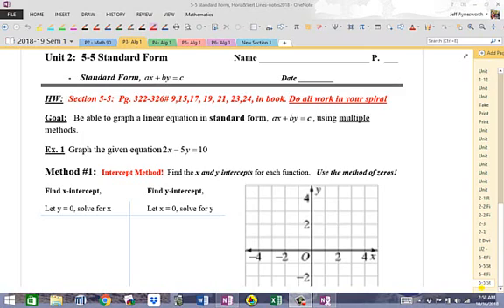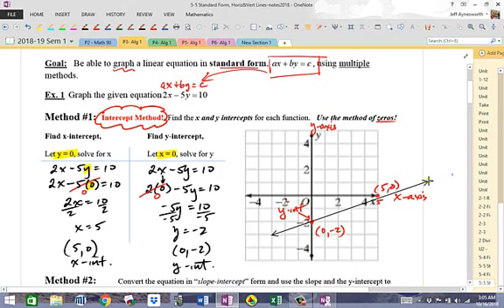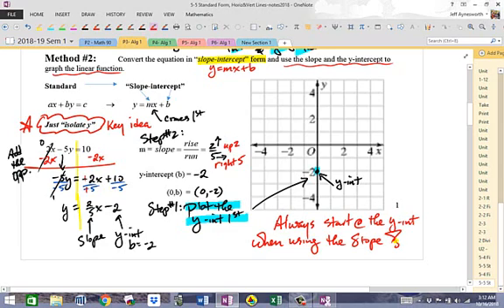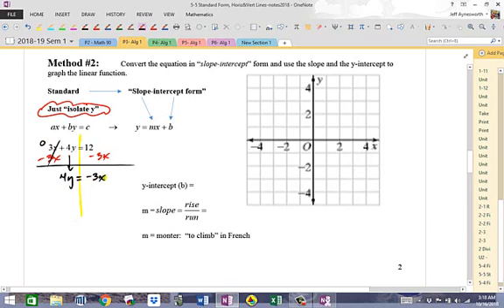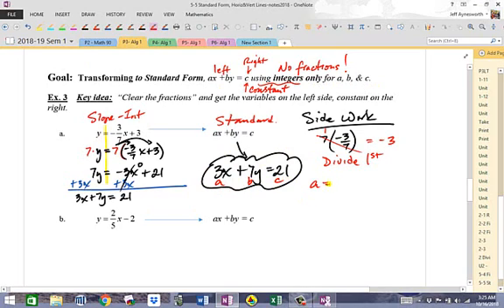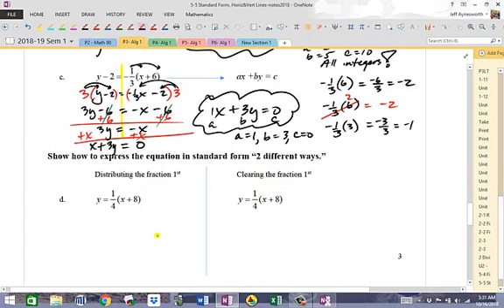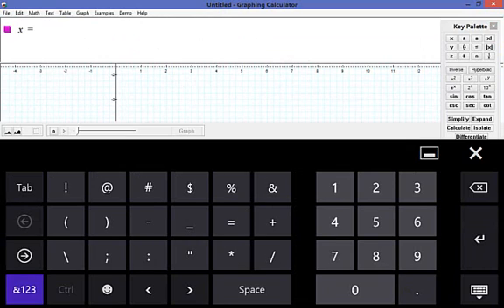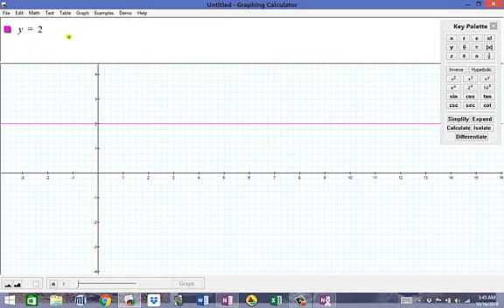5 5 Standard Form & Horiz Vert Lines video2018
5-5 Standard Form, Horiz&Vert Lines